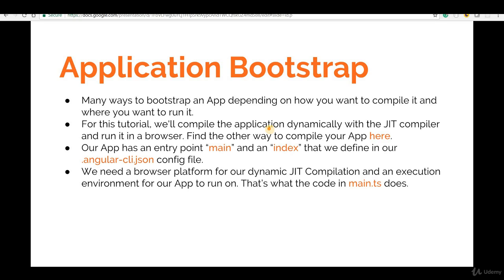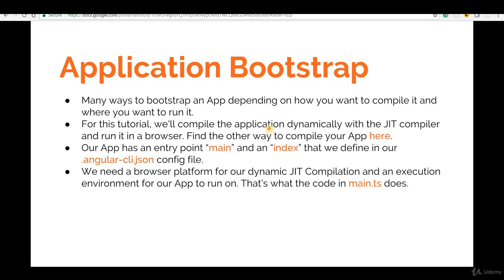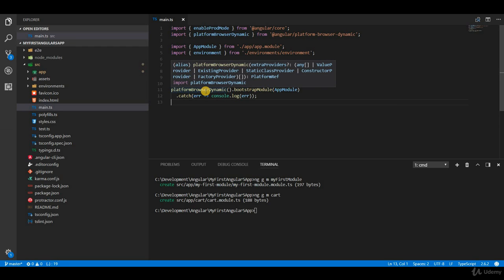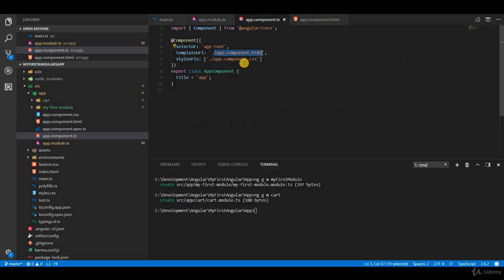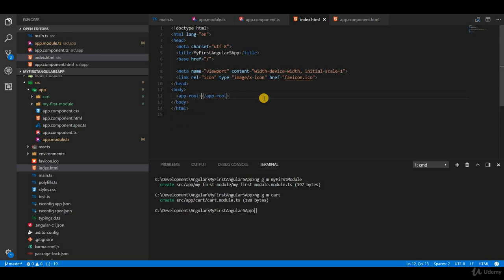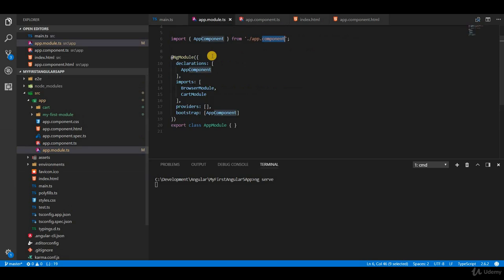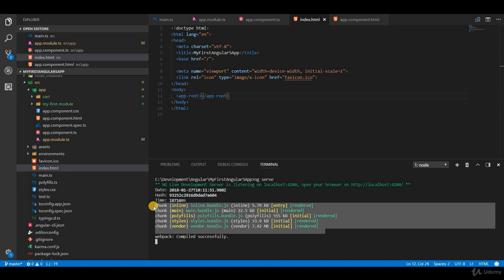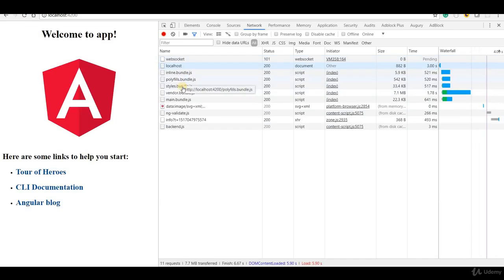TypeScript, Angular, Firebase & Angular Material Masterclass : Application Bootstrap Mechanism